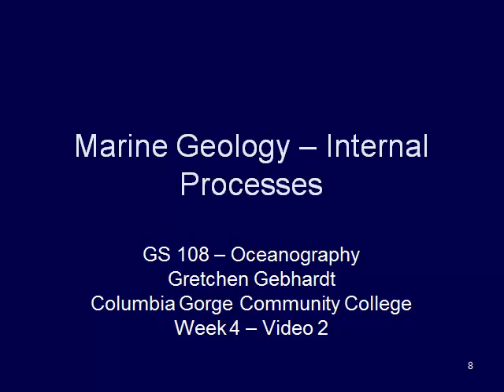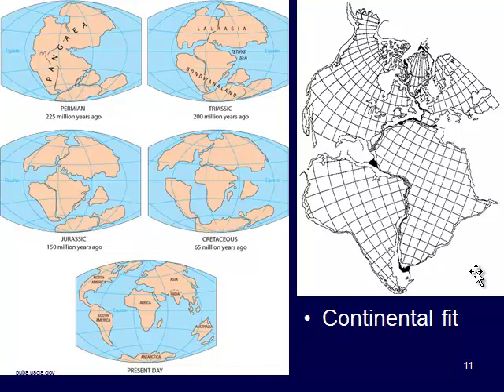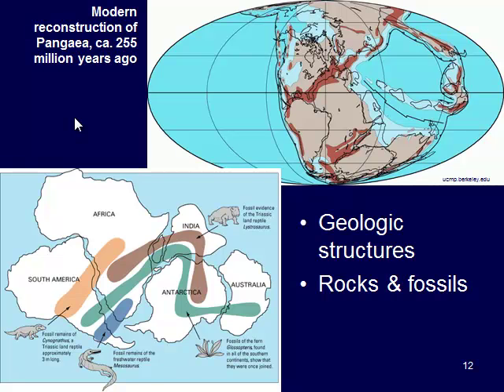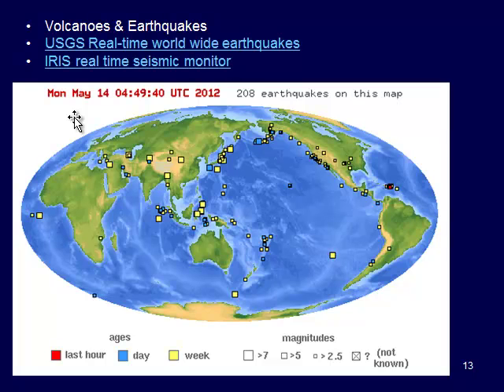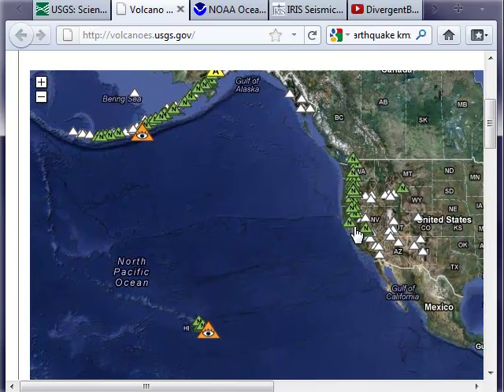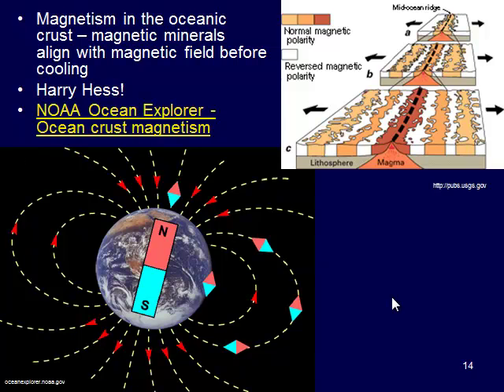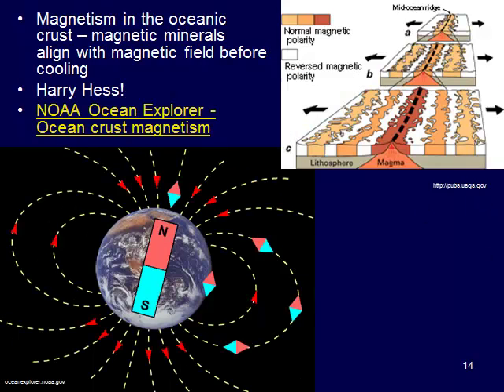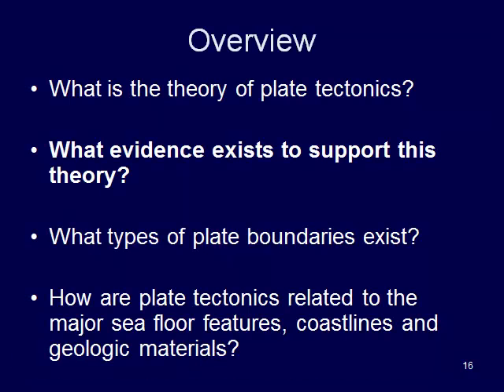GS 108 Week 4 Video 2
A video by instructor Gretchen Gebhardt for oceanography students at Columbia Gorge Community College